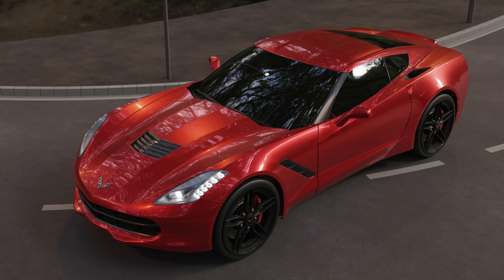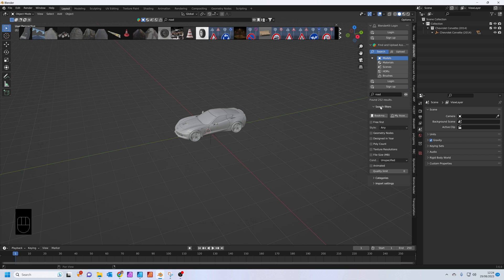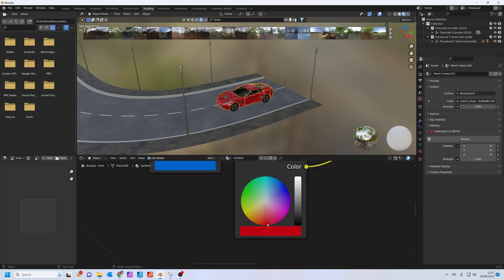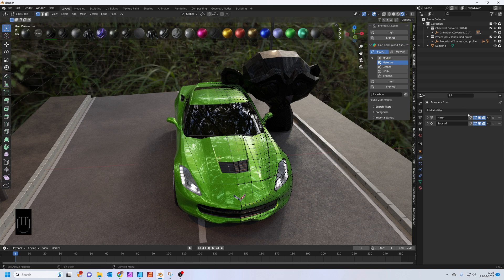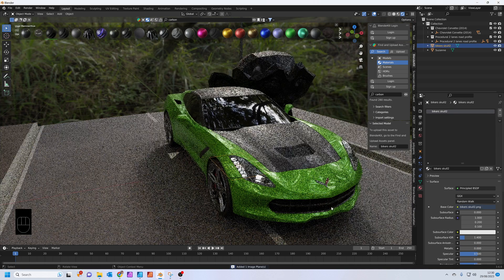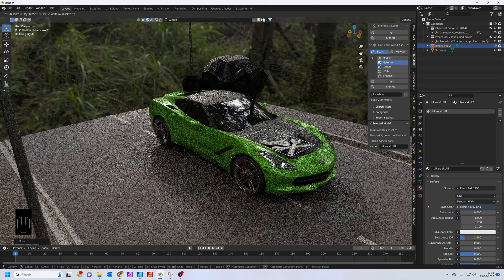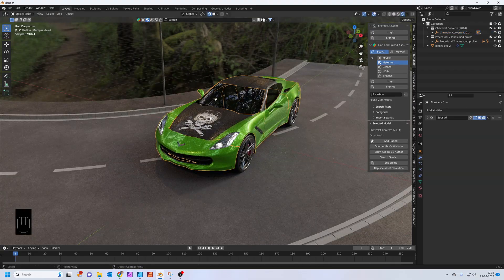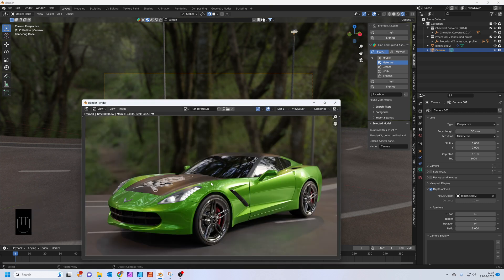CUSTOM CARS in Blender, add decals, paint and chrome! Full Blender Car tutorial.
Step by step tutorial on how to take a standard car in Blender, change the paint colour, add some carbon fibre, chrome, custom decals and transform the car to make it your own! This is an easy, beginner friendly tutorial, and I'll be sharing where to get free models, materials and HDRI's so you can follow along!

***Chapters***
00:00 - Intro
00:51 - Setting up the scene
02:40 - Changing the paint colour
03:15 - Adding chrome and carbon fibre materials
04:26 - Assigning materials to the mesh
5:25 - Adding decals
8:40 - Add camera and render